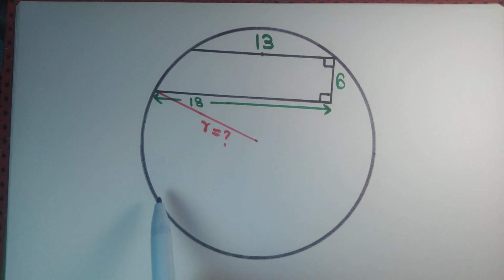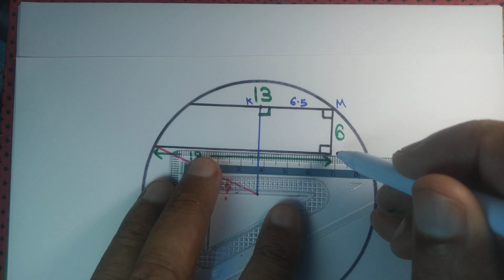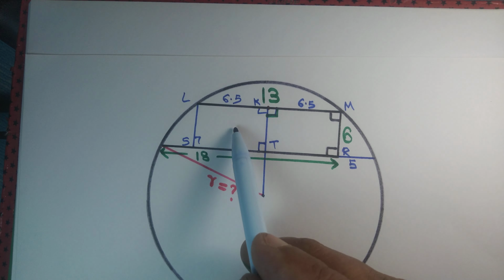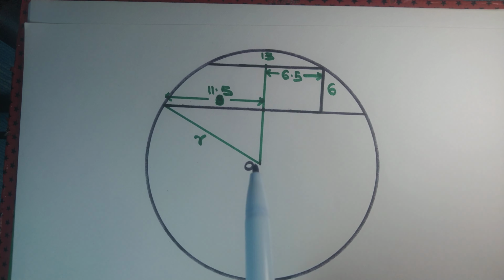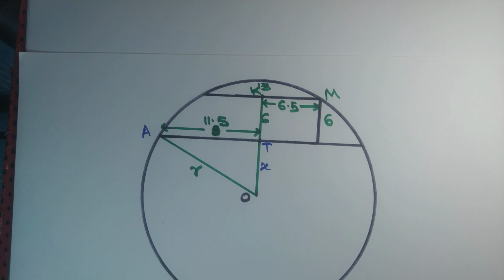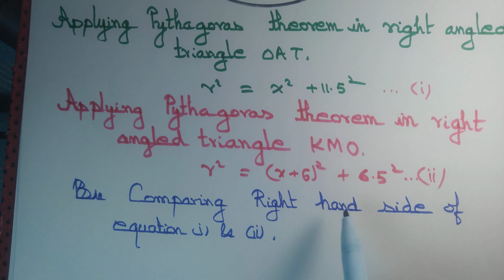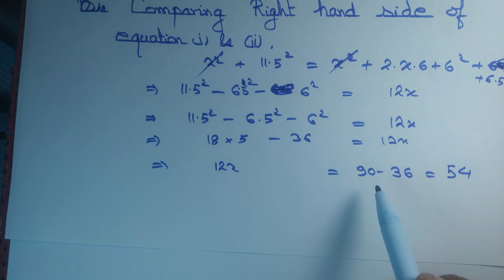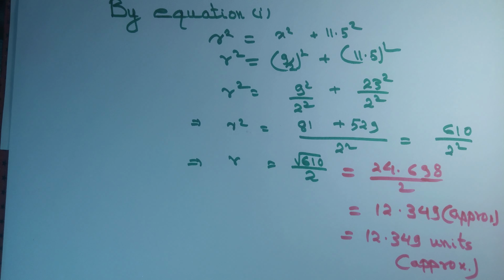Find the radius of the circle, math olympiad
We apply Pythagoras theorem and other results on geometry to determine the radius of the circle.